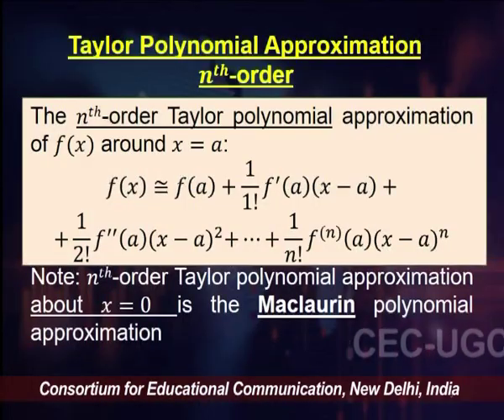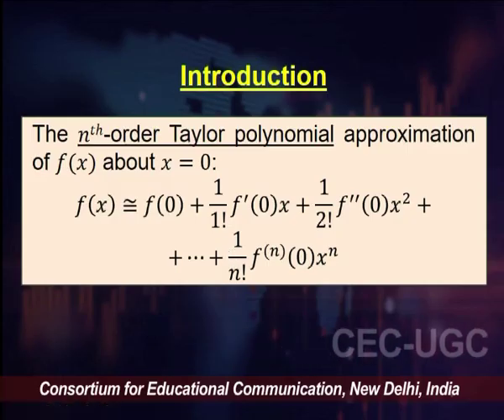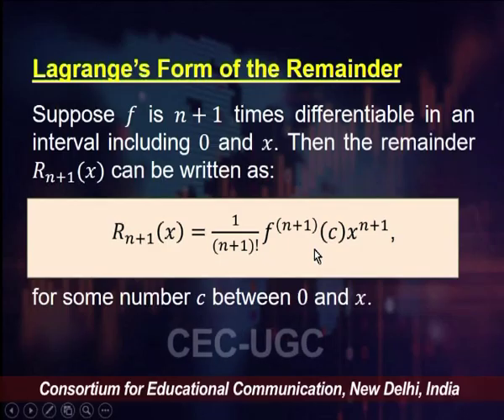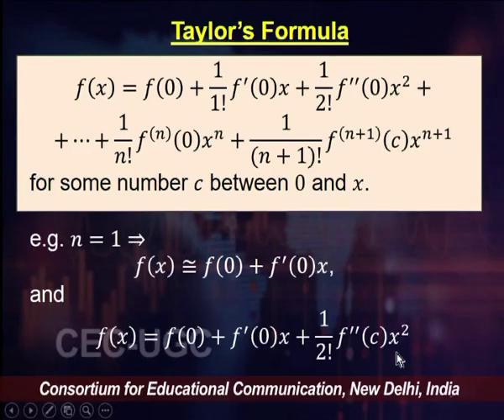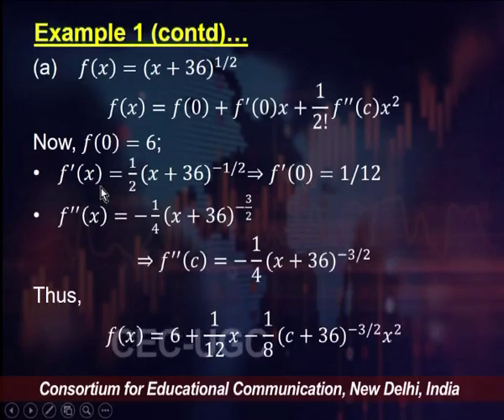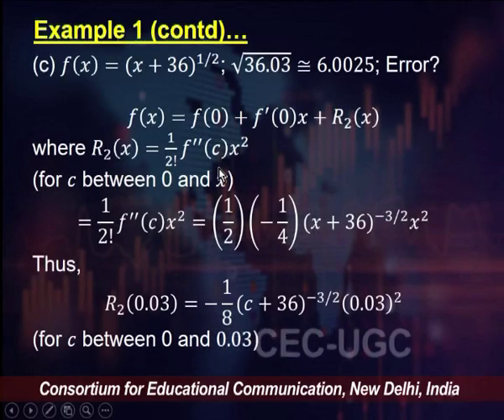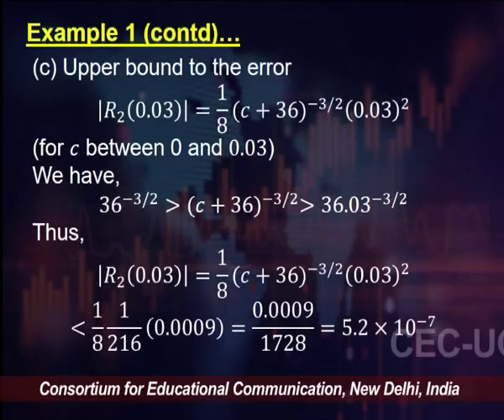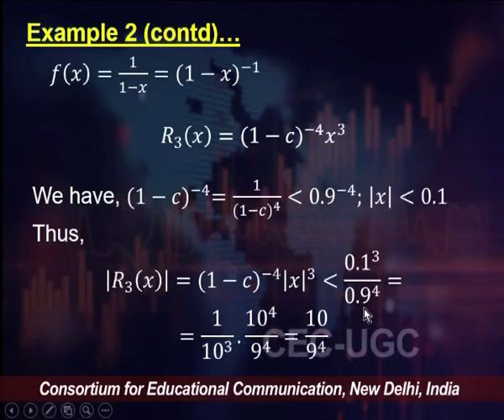Mathematical Methods for Economics (Lecture 30) : Taylor's Formula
This Lecture talks about Mathematical Methods for Economics (Lecture 30) : Taylor's Formula.